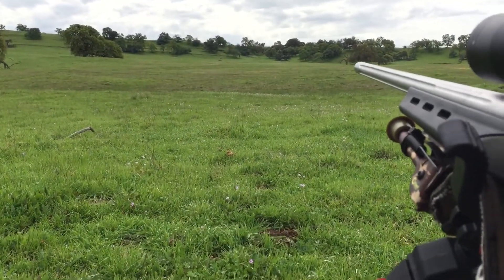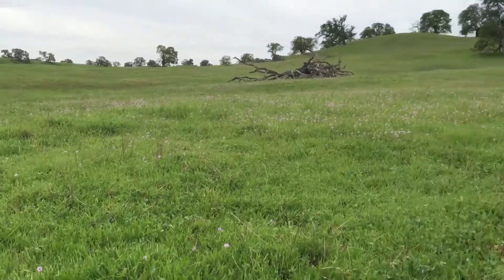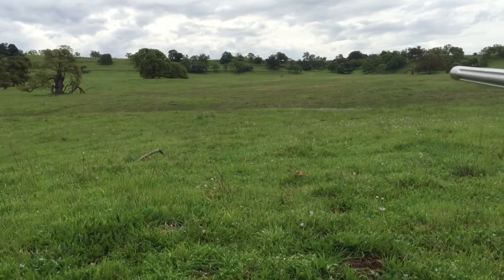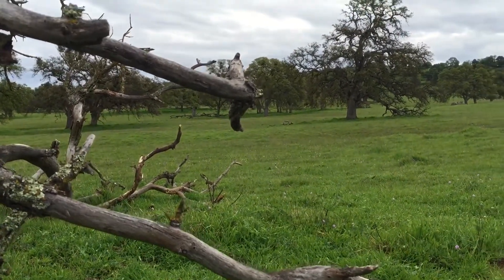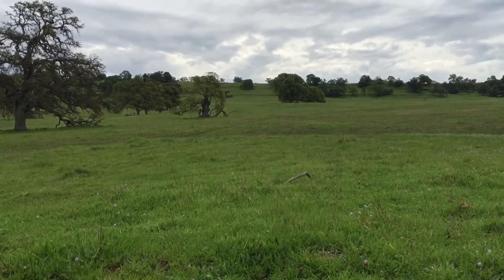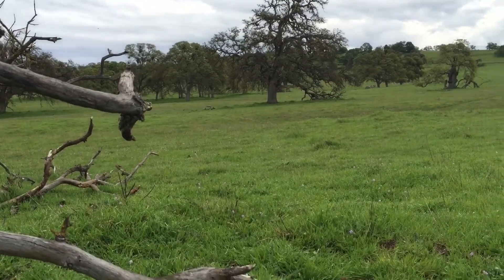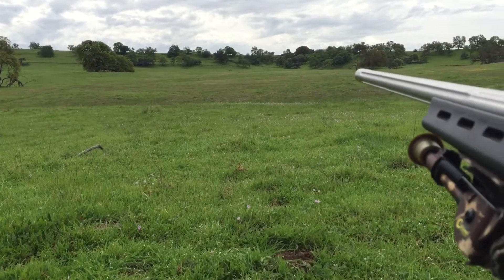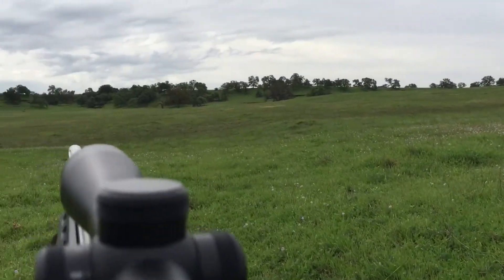CCH another successful stand 3/21/16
Stand description video after another successful hunt.